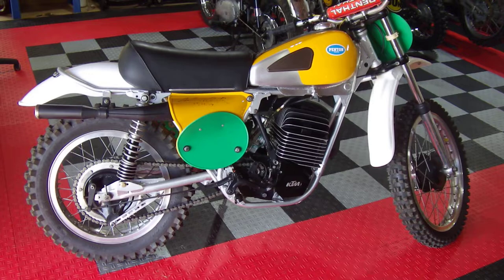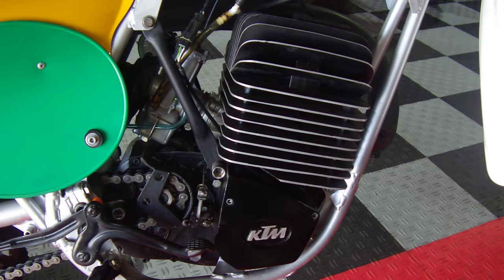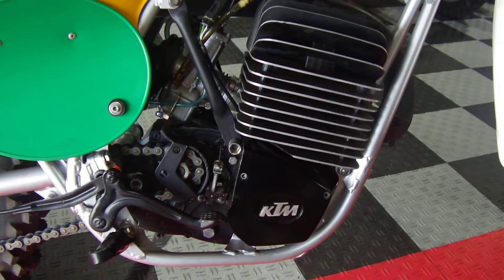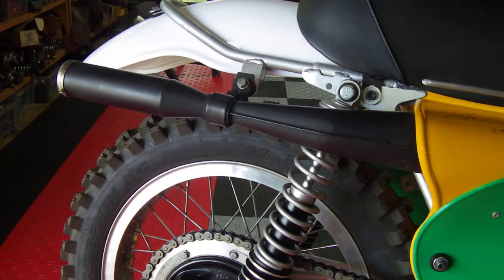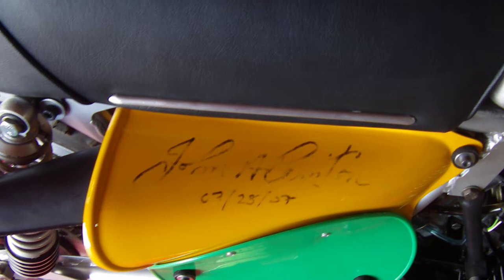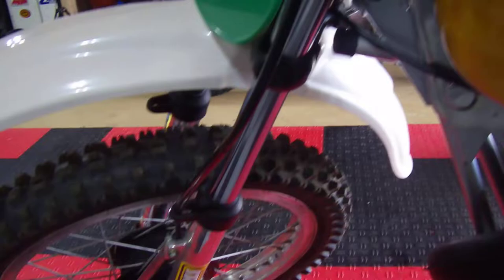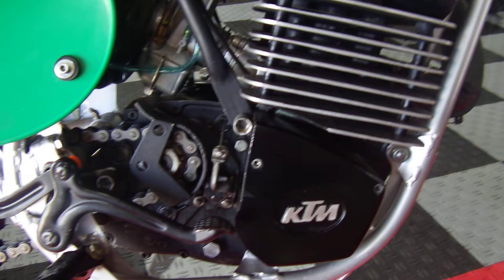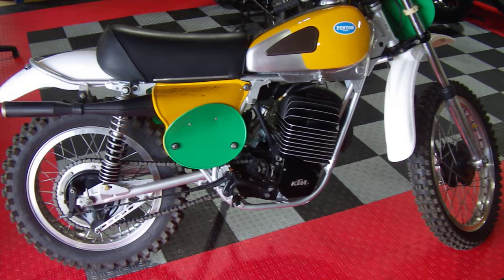1973 Penton 250 vintage motocross ahrma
i wrapped up the restoration of this '73 Penton 250.  I built it to be a clean rider, not a show bike.  Great for vintage motocross and a very well designed bike!